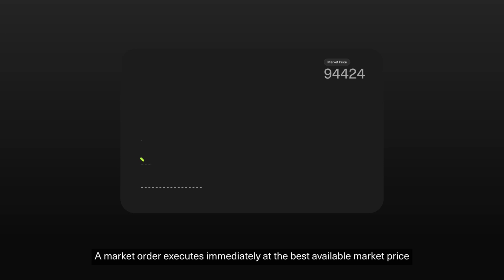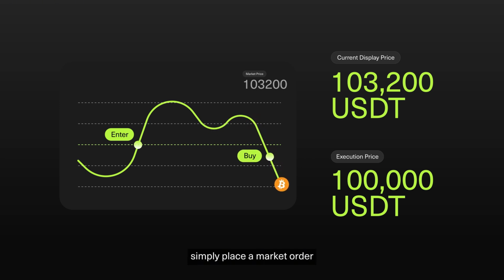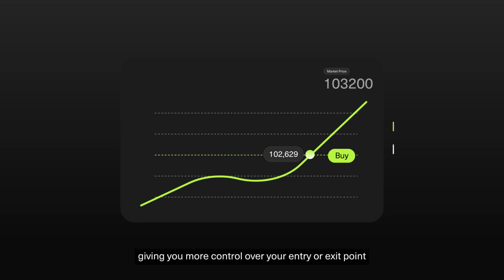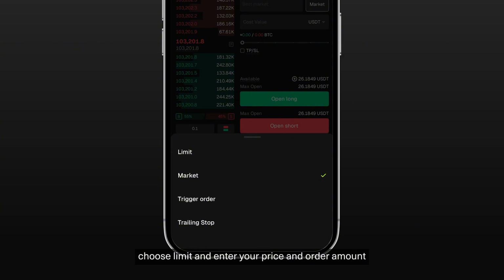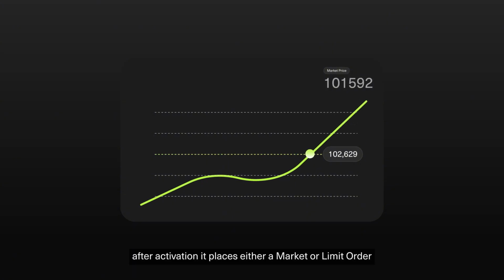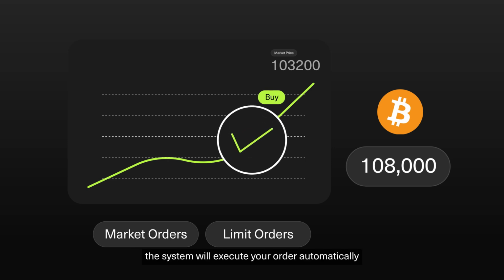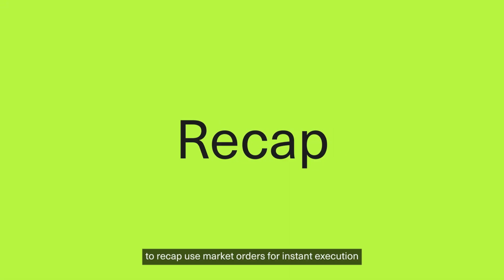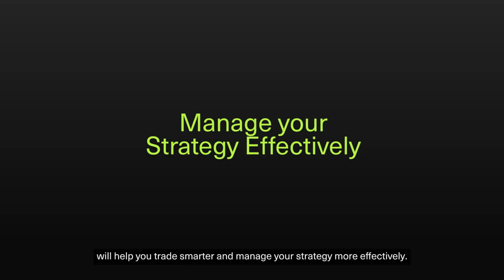Bitunix App Tutorial: Market, Limit & Trigger Orders Explained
Master futures trading on the Bitunix App! In this quick and easy tutorial, we break down the three essential order types every crypto trader needs to know: Market Orders, Limit Orders, and Trigger Orders.

Whether you want instant execution or automated trades, mastering these tools will help you trade smarter and manage your risk like a pro.

🔍 What You Will Learn in This Video:
Market Order: How to buy or sell instantly at the best available price.

Limit Order: How to set a specific target price to gain more control over your entries and exits.

Trigger Order: How to preset a trigger point to automatically activate market or limit orders.